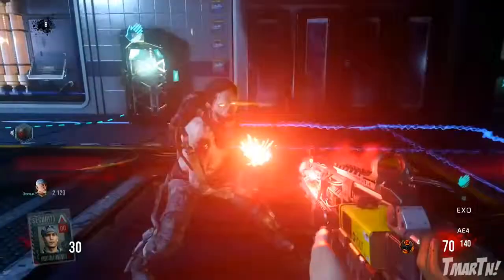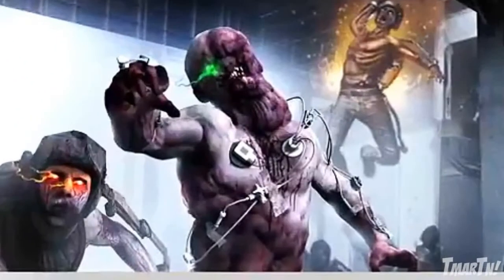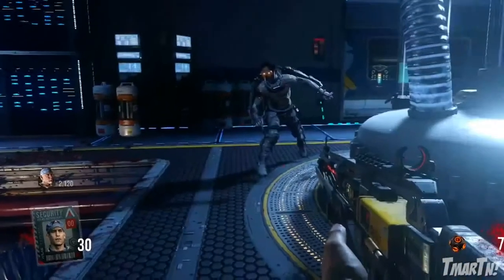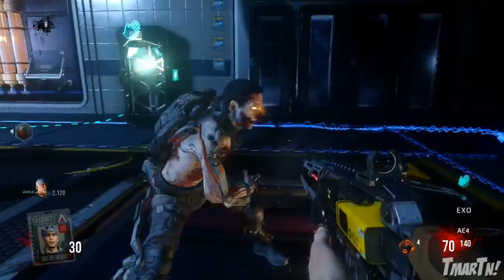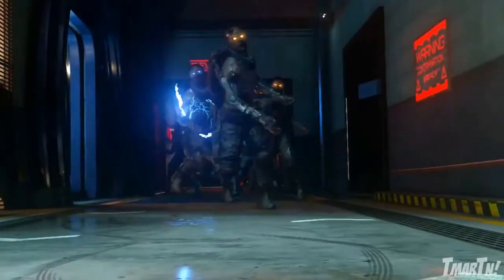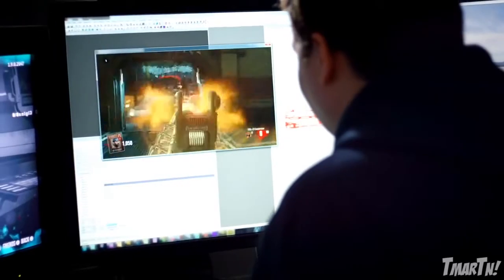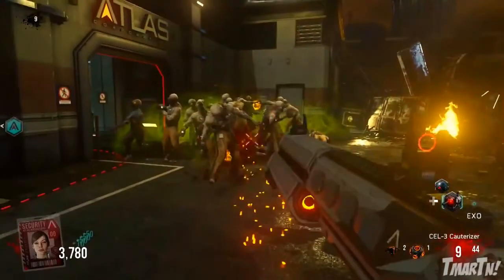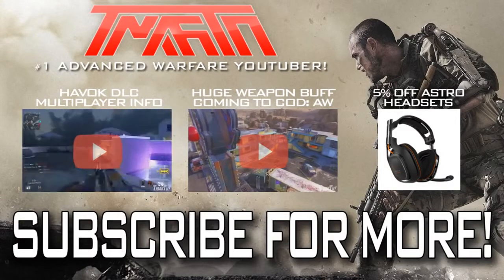Advanced Warfare Zombies Trailer Gameplay Breakdown! Perks, Weapons, Power Ups!